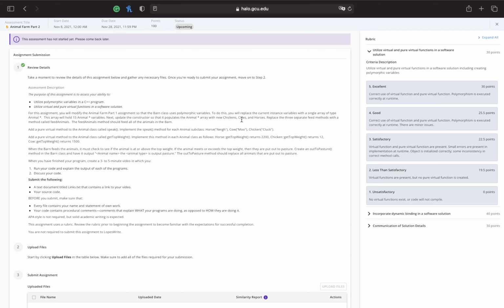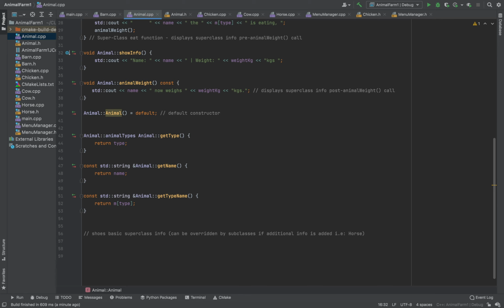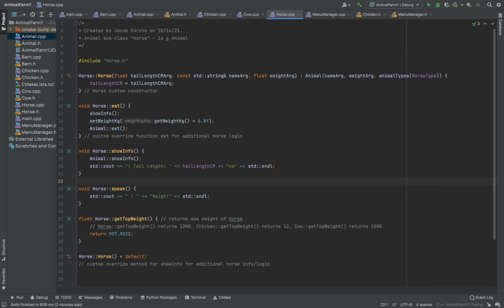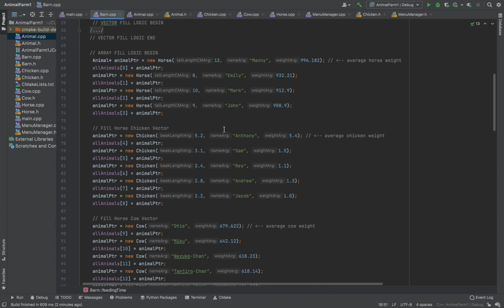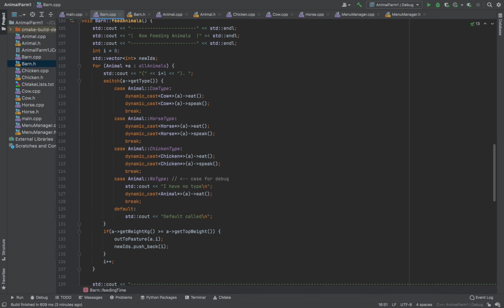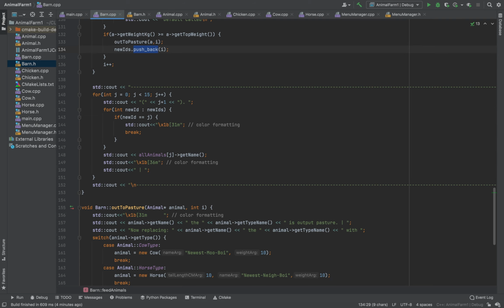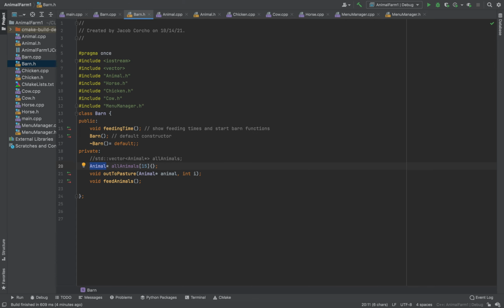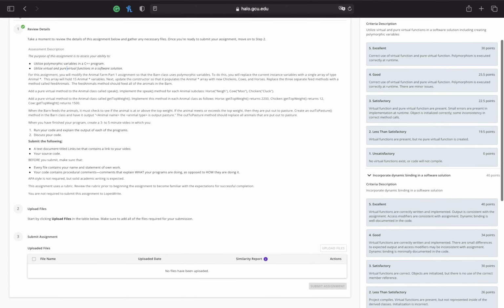CST-210 | Animal Farm Part 2